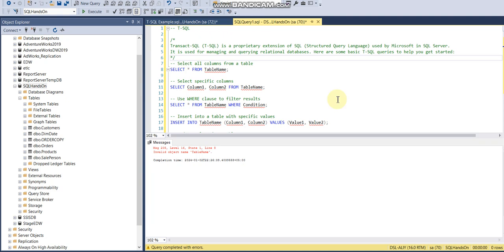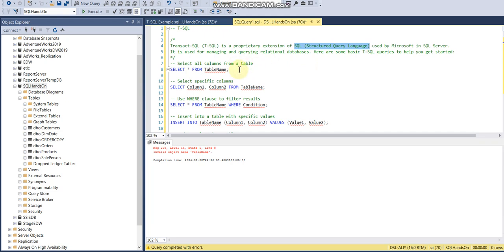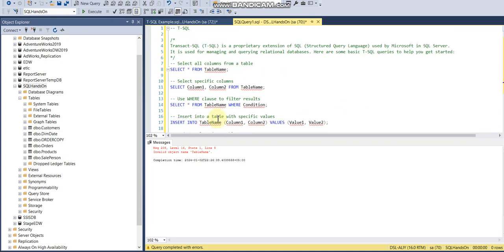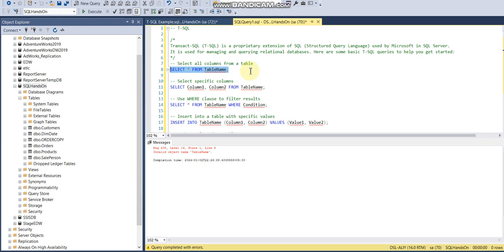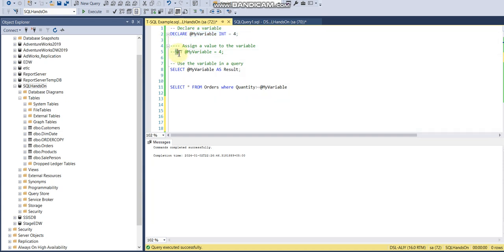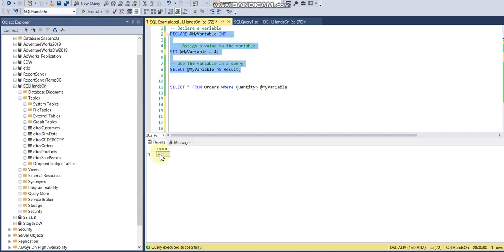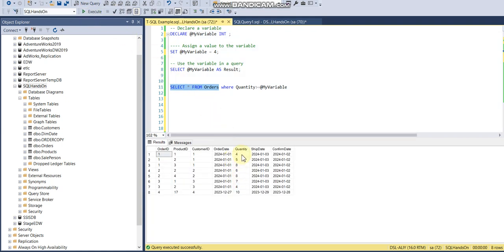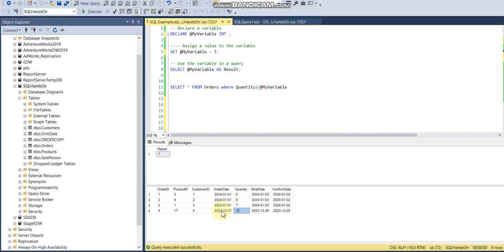Learn SQL - TSQL Basic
In this video, you will learn basic of tsql